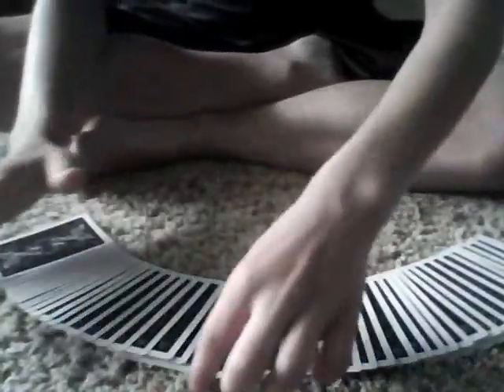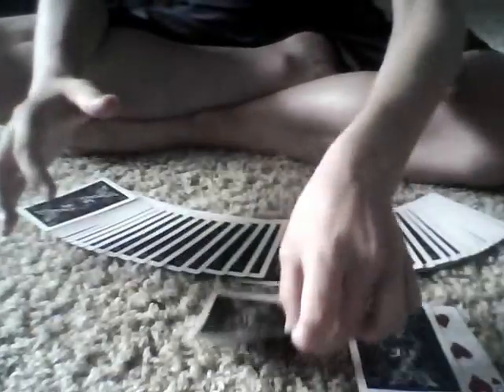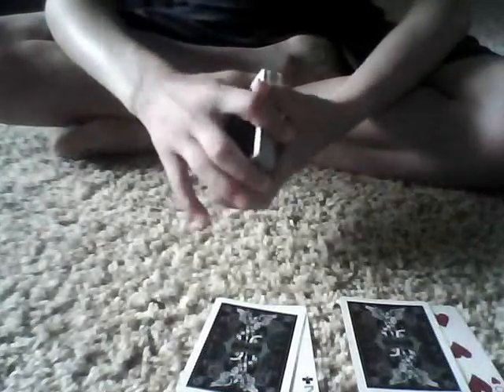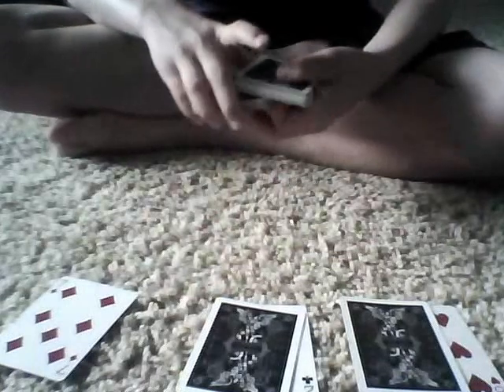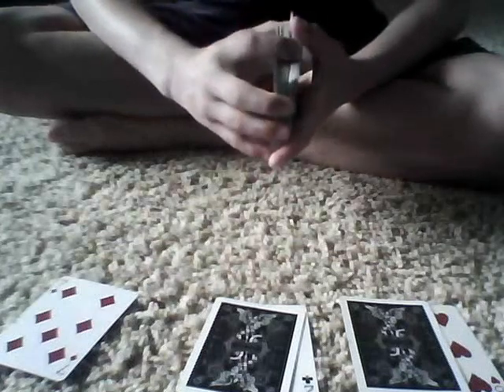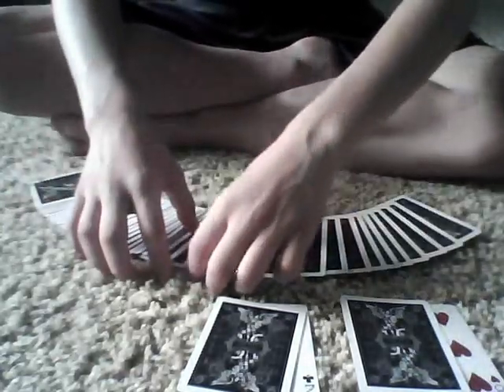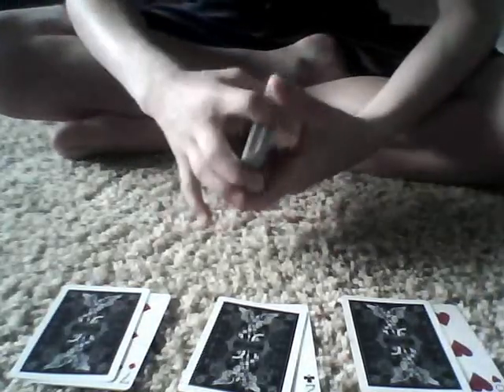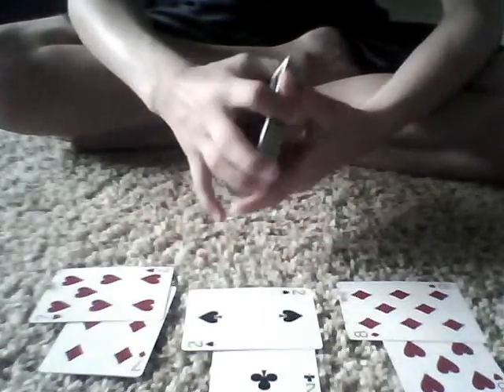Triple Partners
card trick